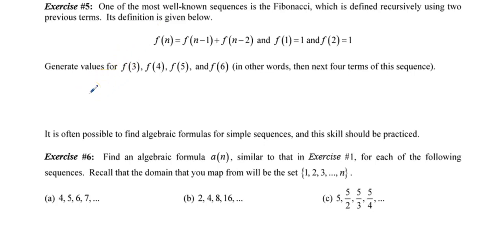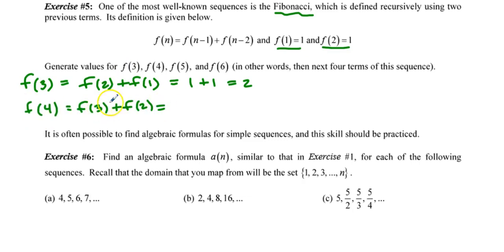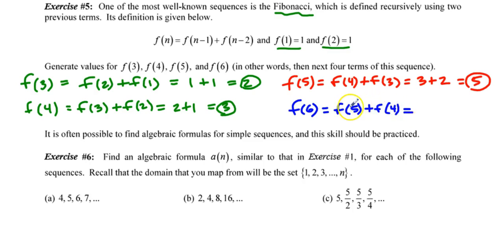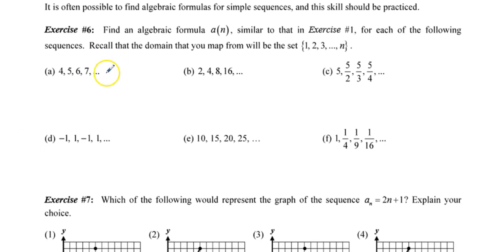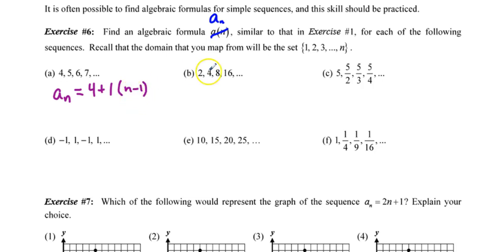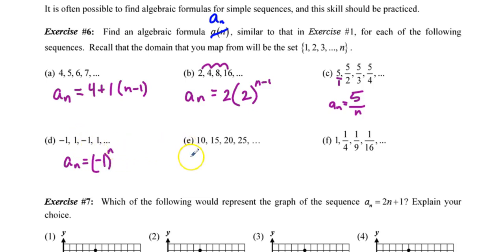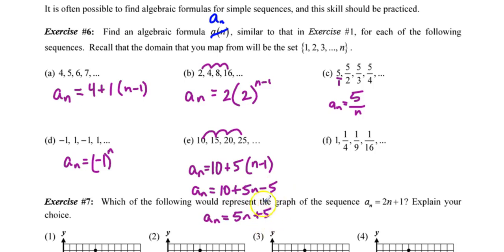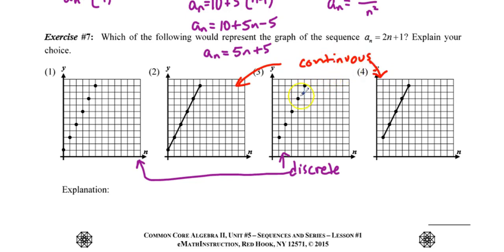9 1b Part II of Sequences